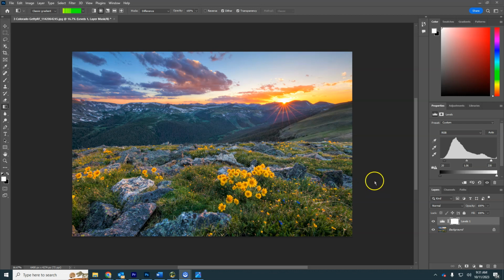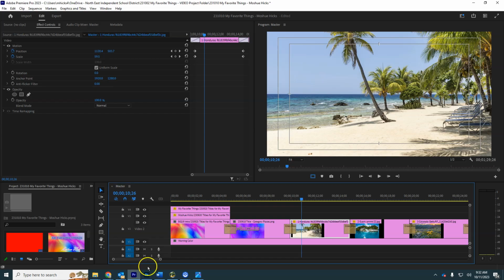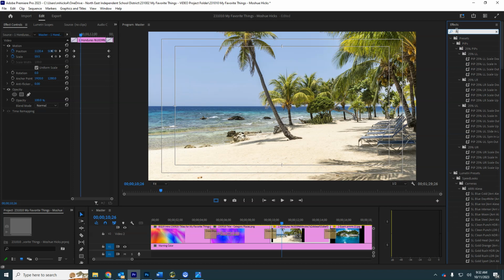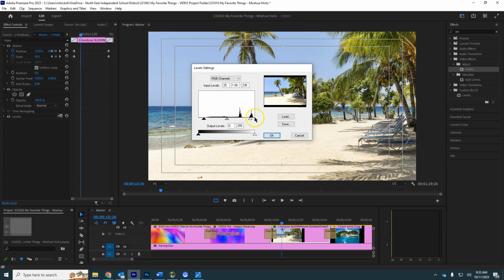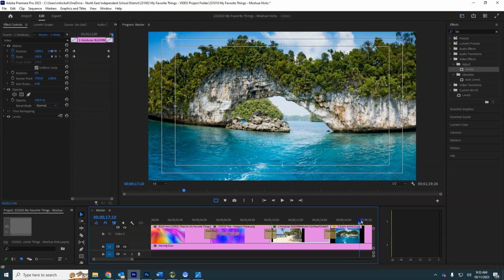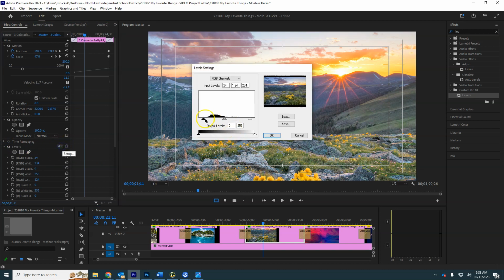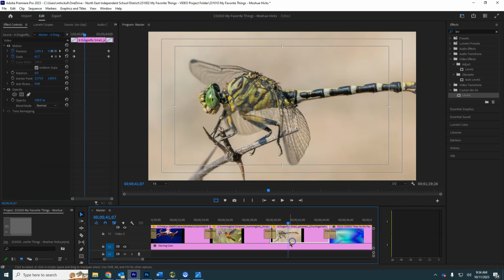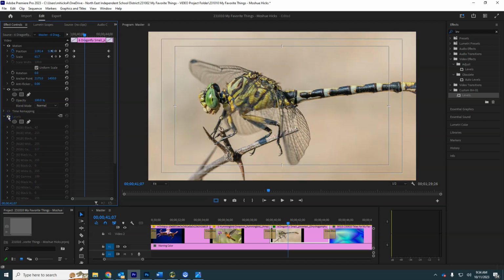231011 Levels Effect in Premiere